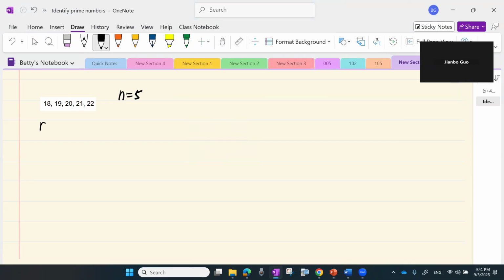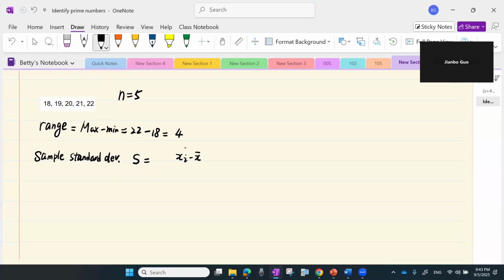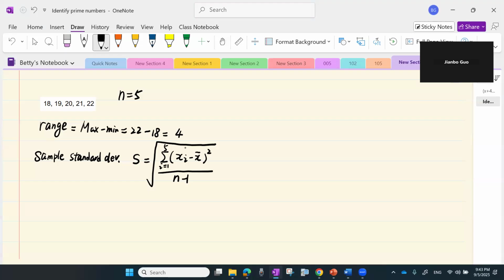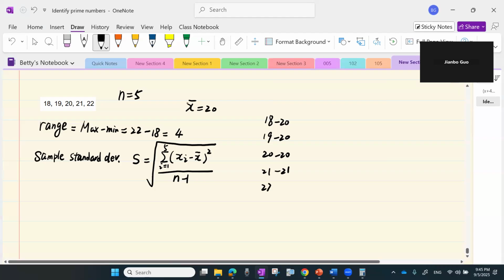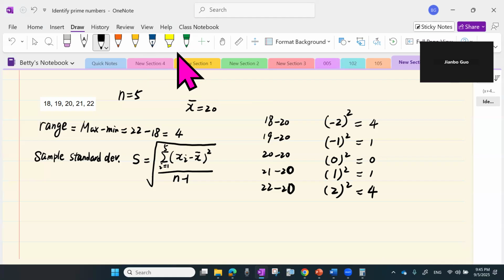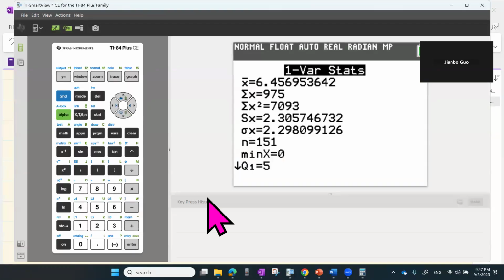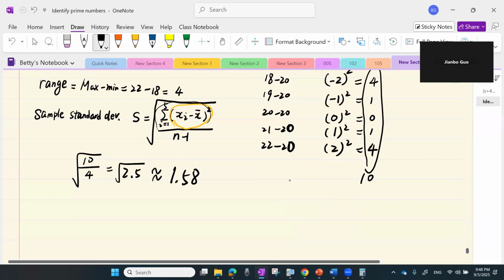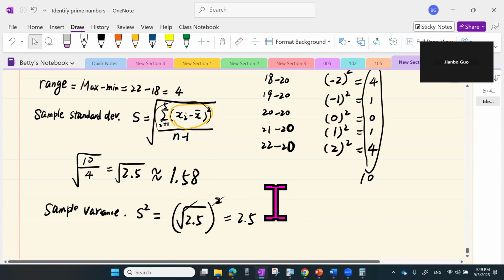standard devi without calculator